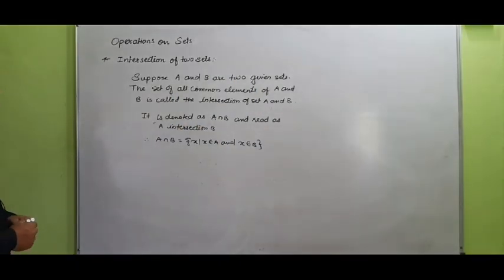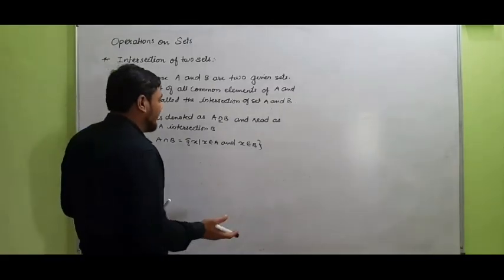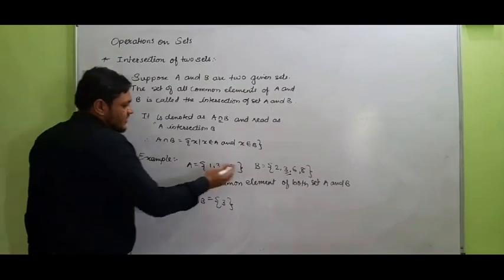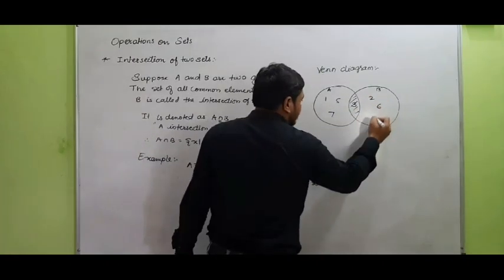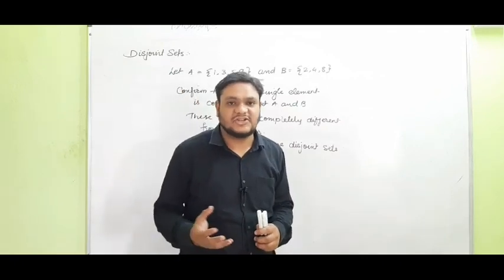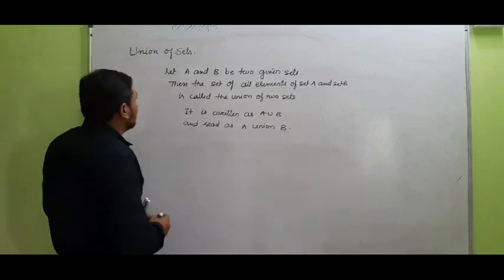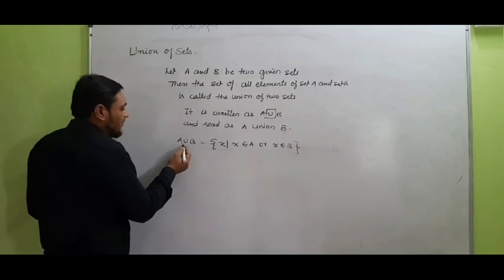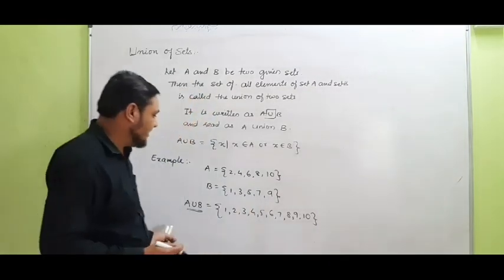SUBJECT MATHS 1 CLASS 9 OPERATION ON SETS